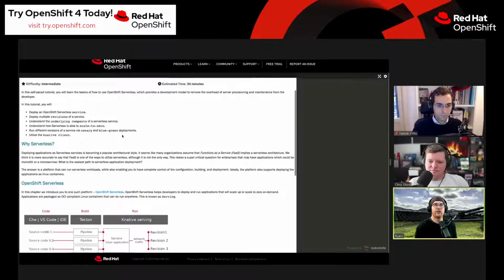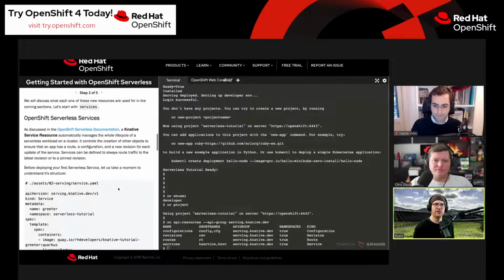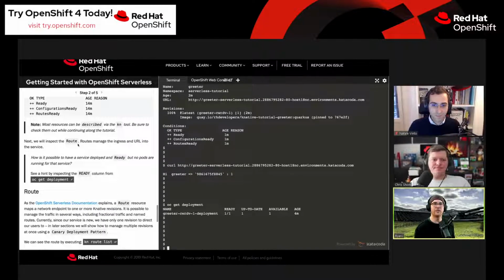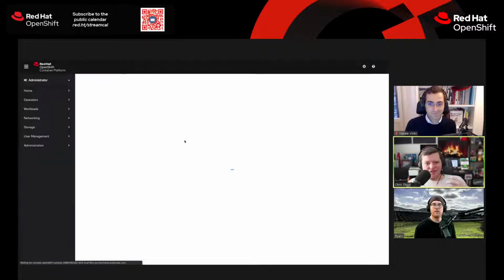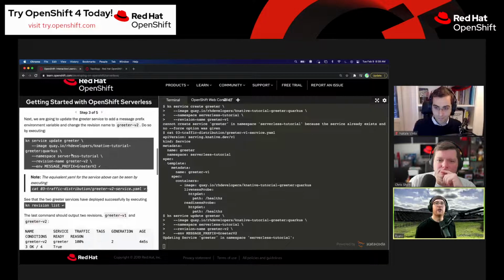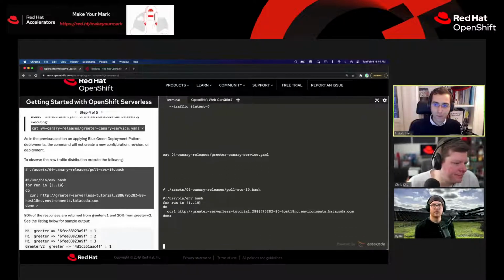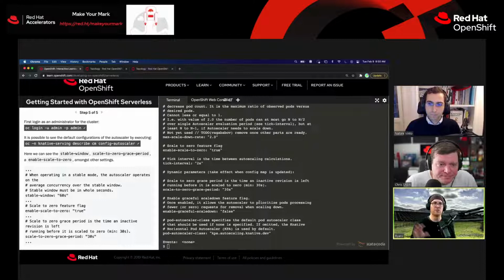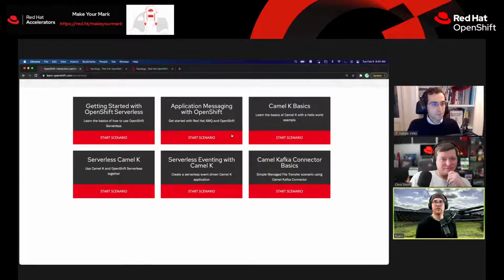Developer Experience Office Hours: Serverless Scenarios